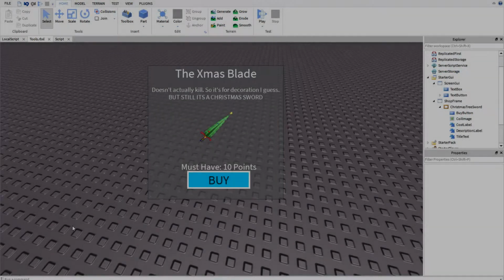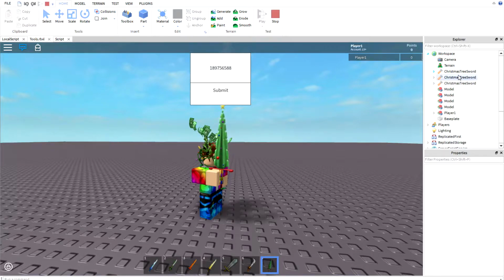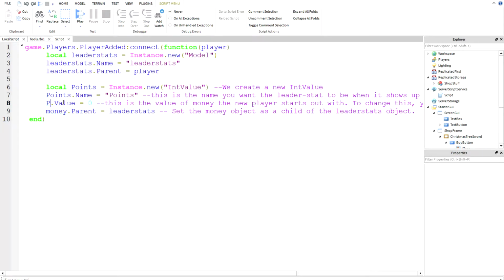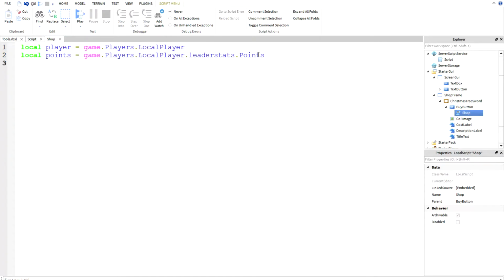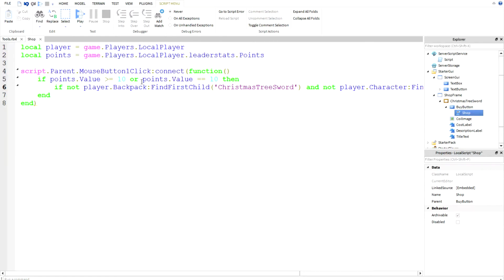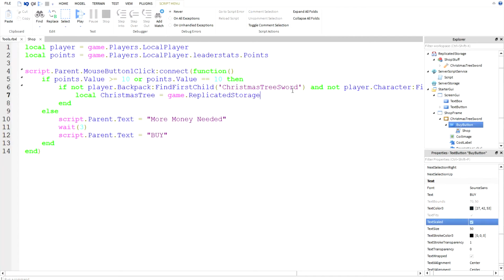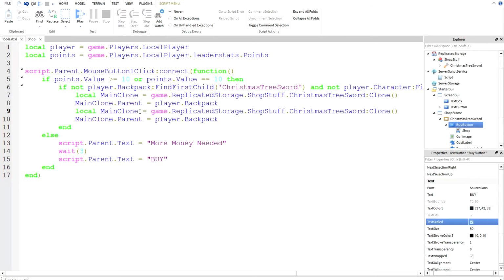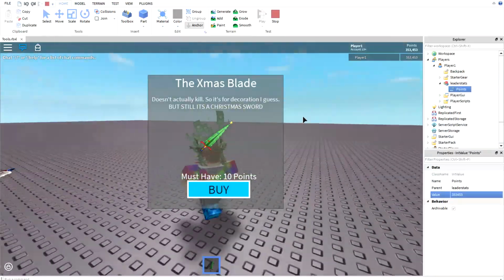Roblox Studio | How To Make A Working Shop!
( ͡° ͜ʖ ͡°)Still Reading The Description?